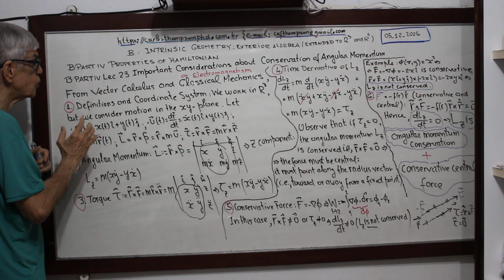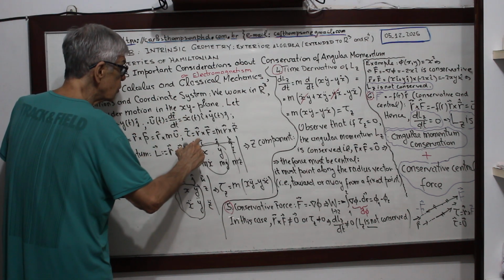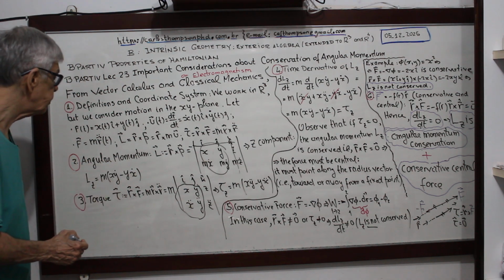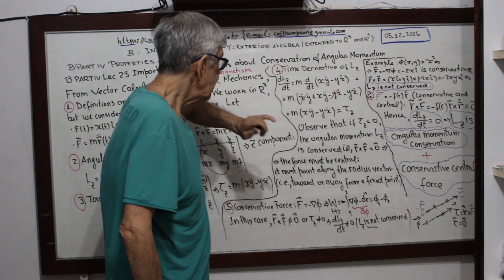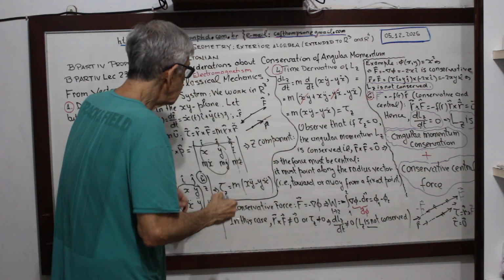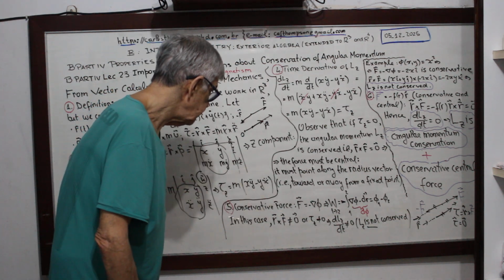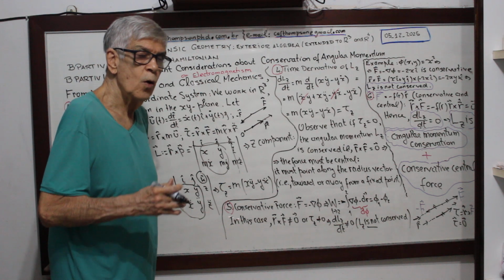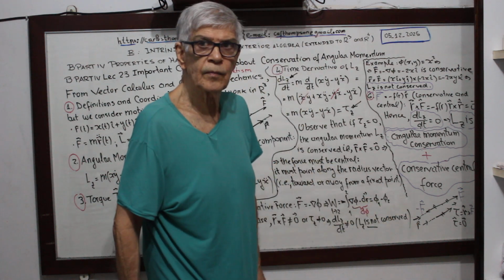B PART IV: Lec 23 A Torque and Angular Momentum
This lecture describes that the Torque and Angular Momentum play an important role in Classical Mechanics and Electromagnetism. If there is Torque, the angular momentum is not conserved.  The concepts presented here plays a crucial role in understand invariant rotation and conserved angular momentum.